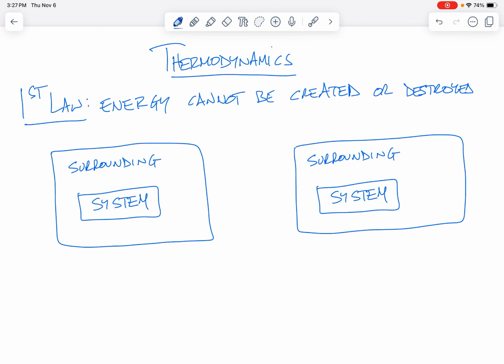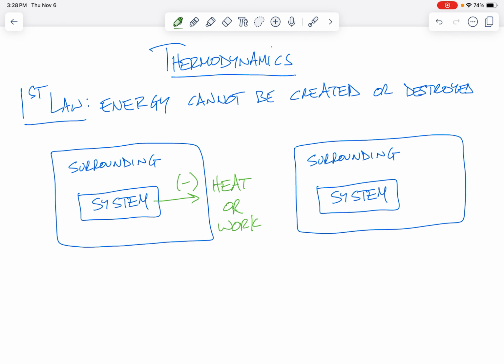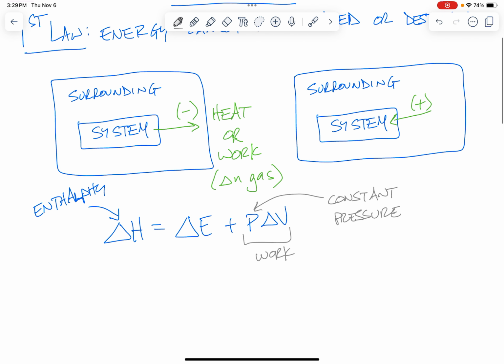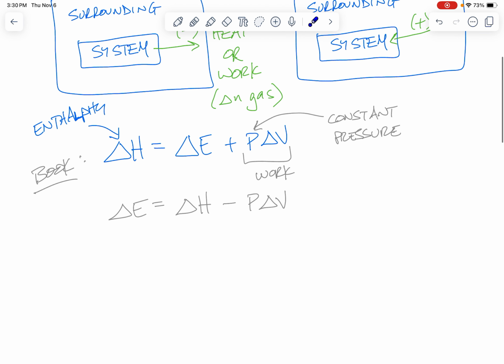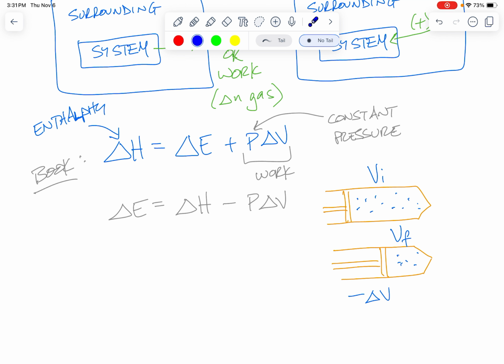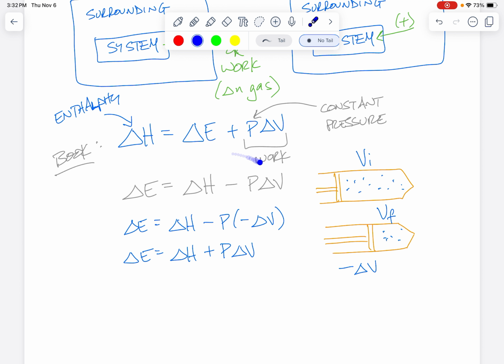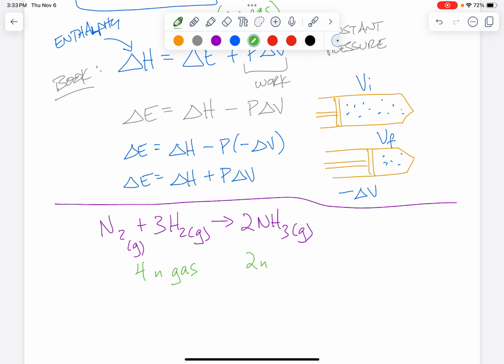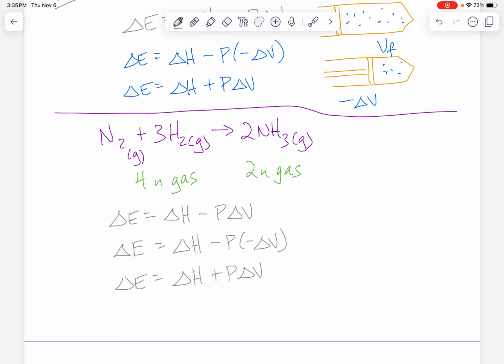1st Law Thermodynamics, heat internal energy